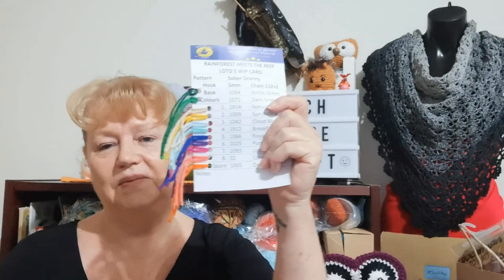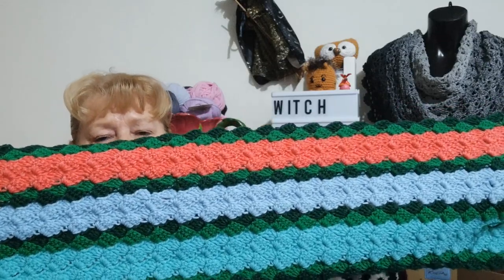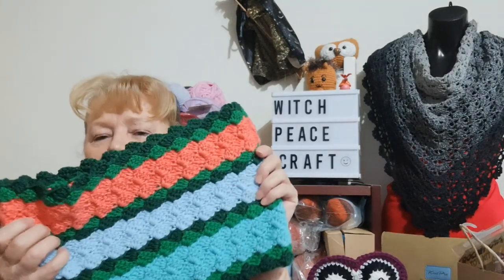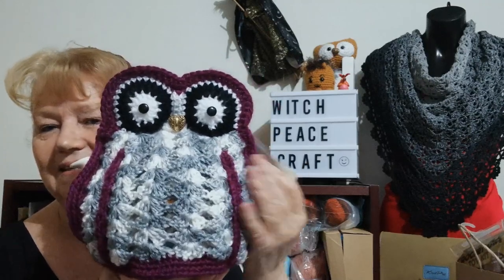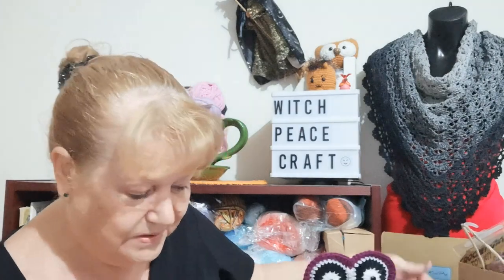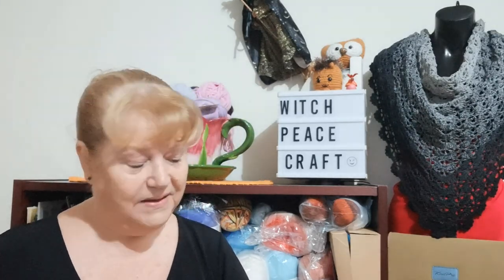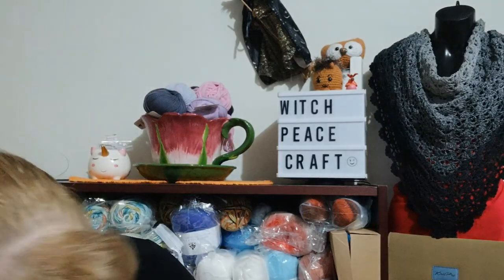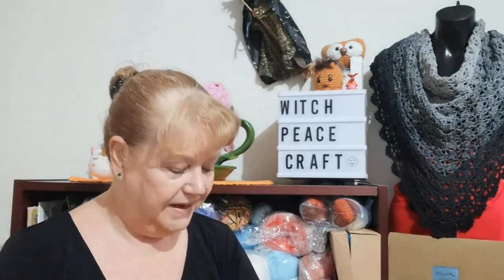2022 Yarn Adventures Week 7-Cals Update and I got an Addi Express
Update and progress on some of the Cals I am doing.
LOTD5, CalendarCal2022 and Tunisian Crochet Calendar Cal.
I got an Addi Express and it's Mels Fault.

Snail Mail Contact
Judy@Witchpeace Craft
North Cairns
Qld 4870
Australia